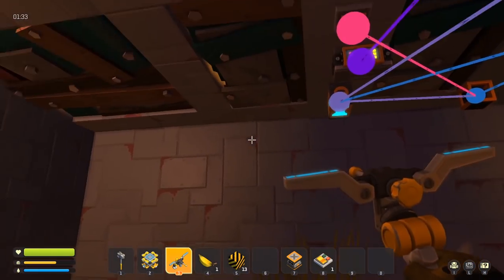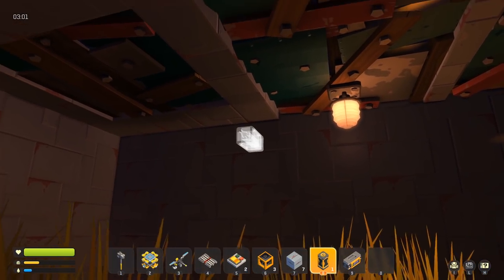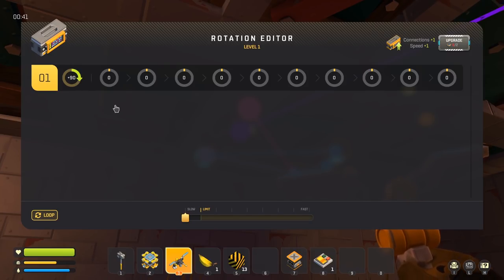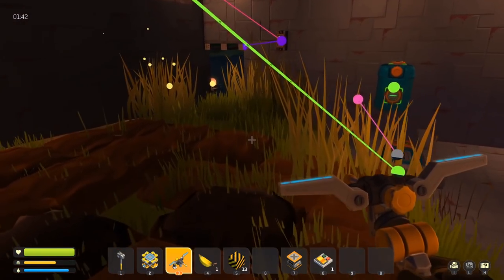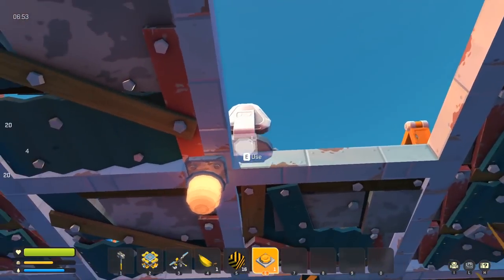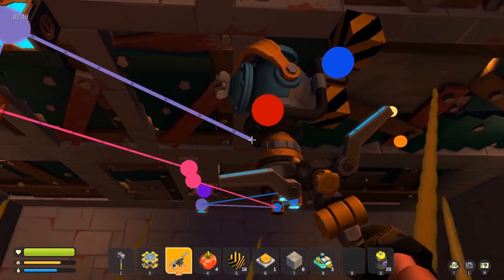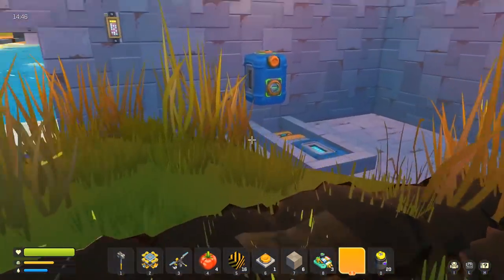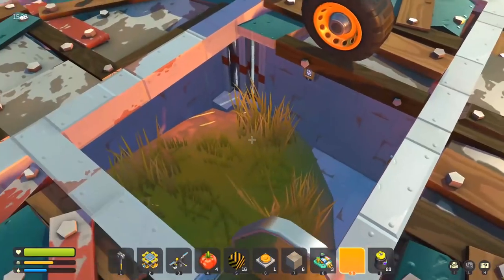AUTOMATED REVOLVING SPRINKLER SYSTEM THAT REFILLS | Scrap Mechanic Survival Gameplay/Let's Play E8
We finally have a great system for watering crops and it's all fully automated!

Let’s pop the hood and see what’s on offer right now:

Gender!

Interactive Parts!

Handbook!

Connect Tool!

Lift!

Sledgehammer!

 quads/the-society